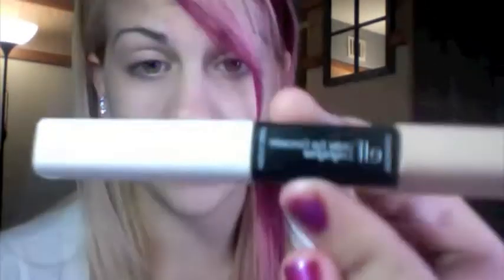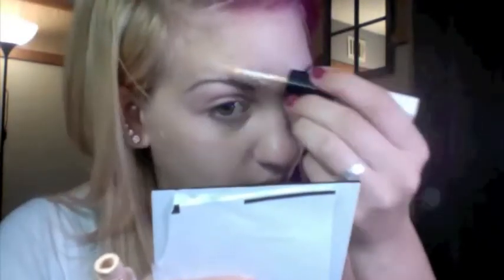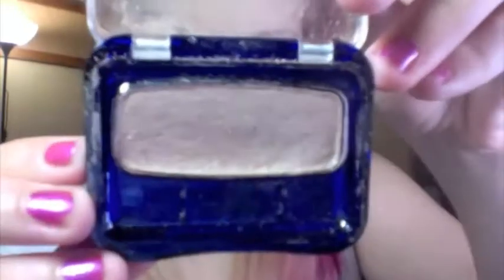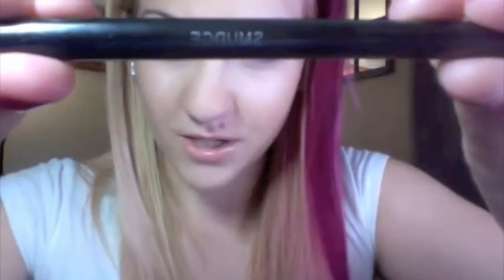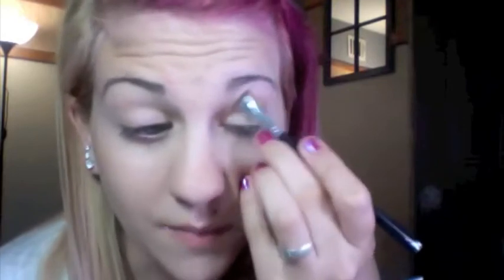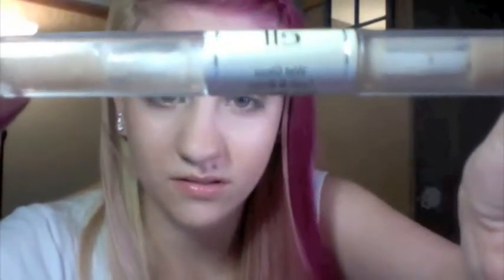makeup part one